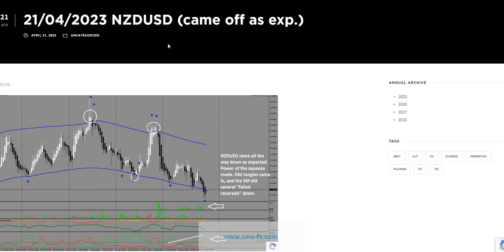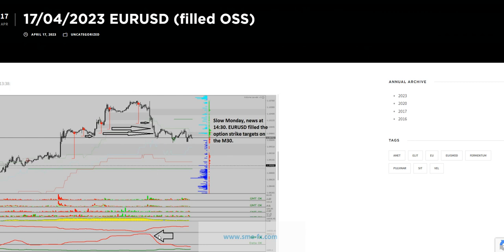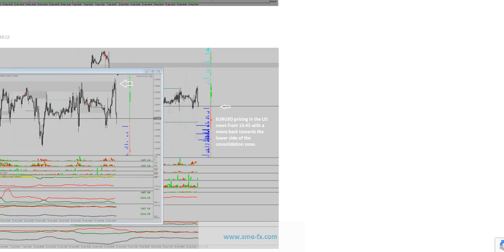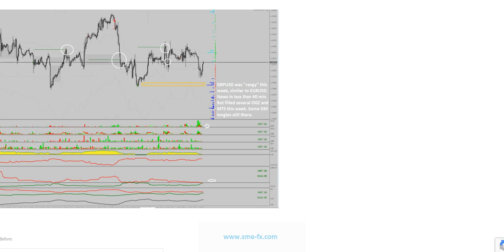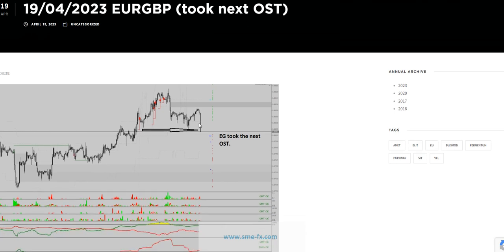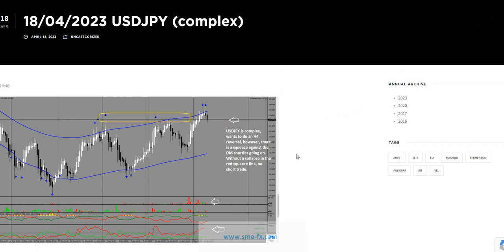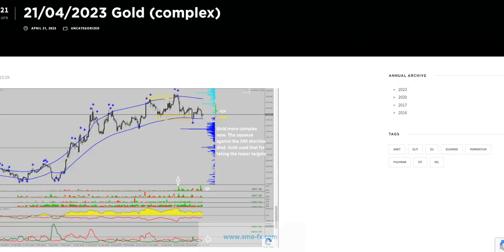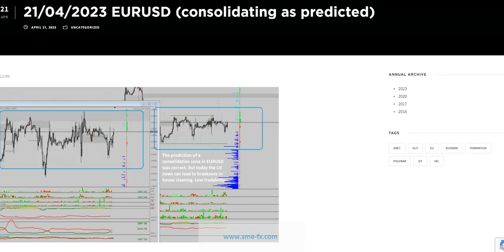21/04/2023 MK blog summary